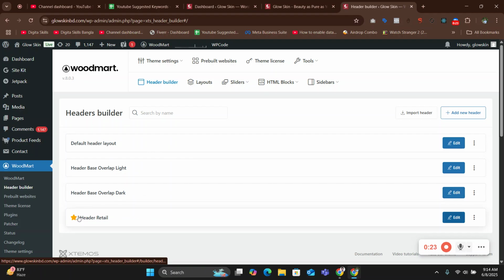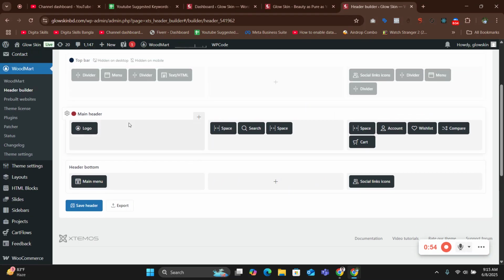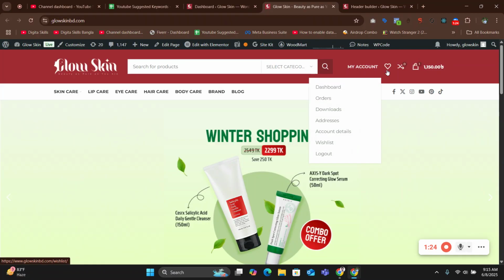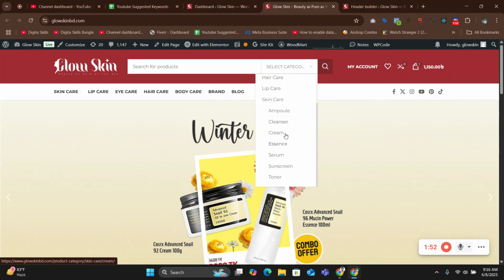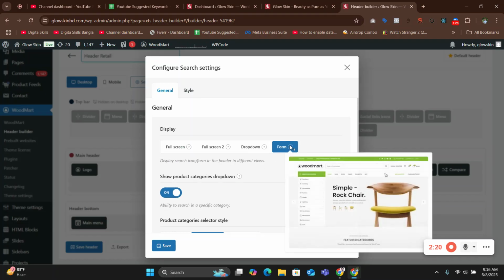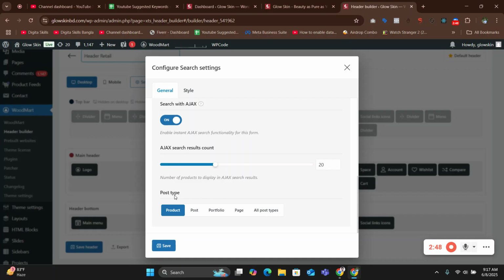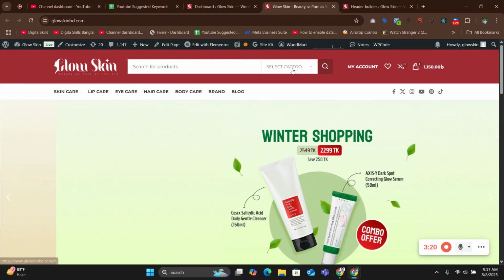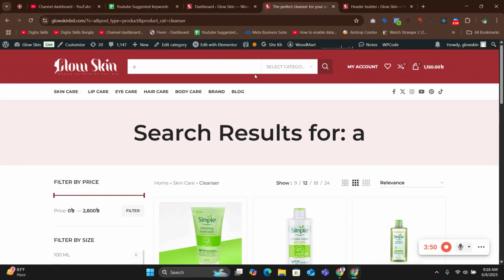How to Add a Search Bar in WordPress WooCommerce | Step-by-Step Tutorial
Want to make it easier for your customers to find products on your WooCommerce store? 🔍

In this step-by-step tutorial, you’ll learn how to add a search bar in WordPress WooCommerce, so your customers can quickly locate the products they need!

Whether you’re a beginner or looking to improve your WooCommerce store, this guide has you covered!